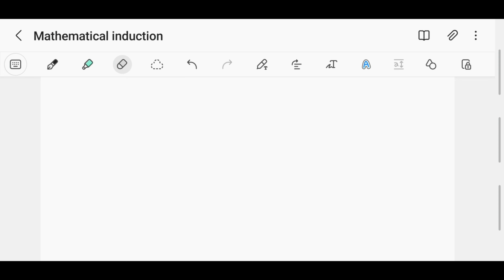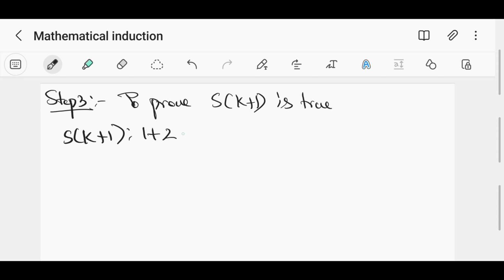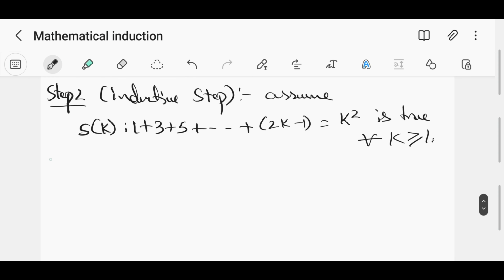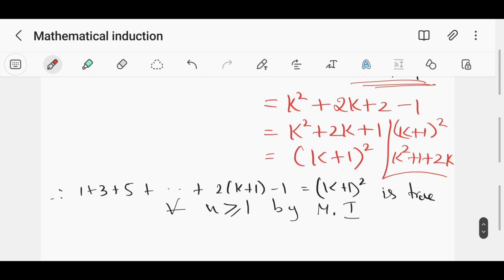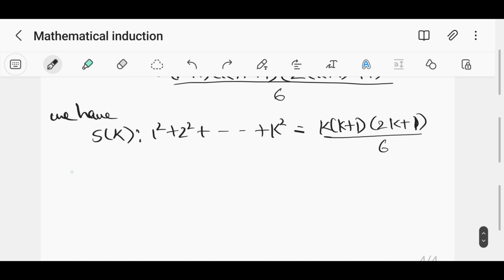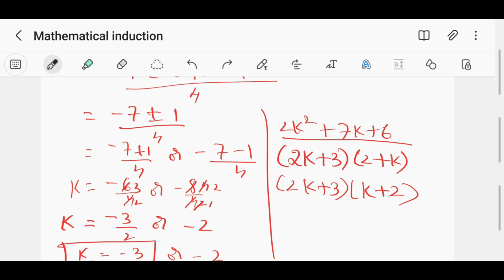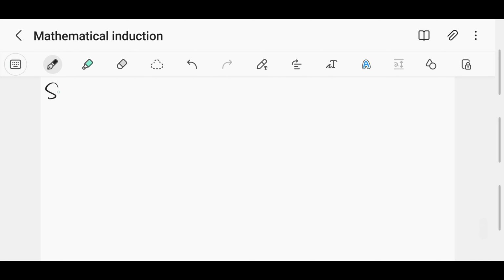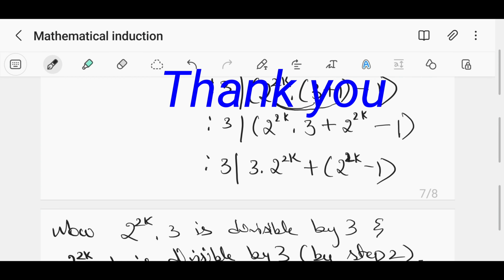MATHEMATICAL INDUCTION | Problems on Mathematical Induction